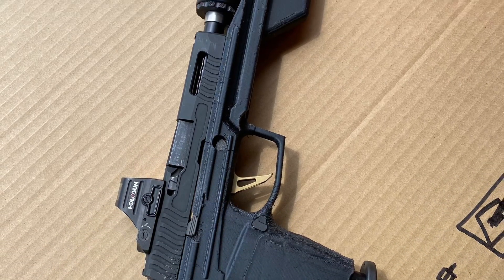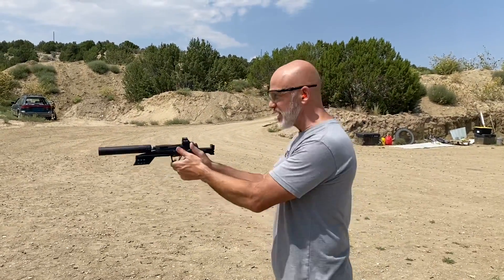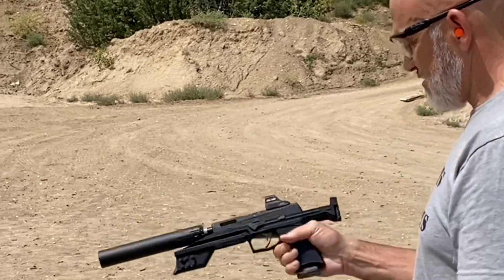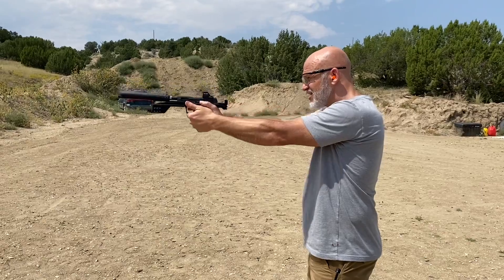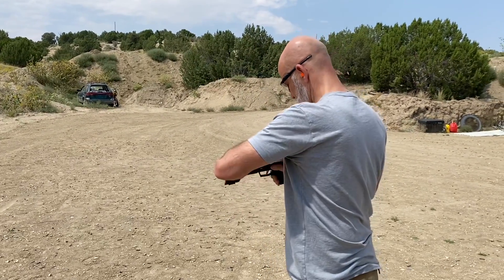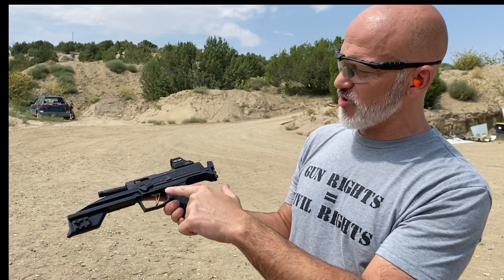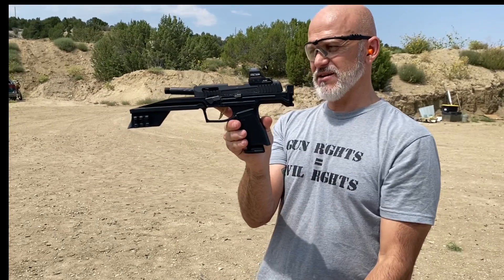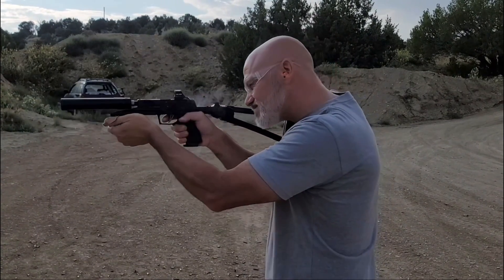3D Printed 320 PDW Frame testing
This is version 11 of this design, the 3rd version to be live fire tested. Really thought that this one might it… it didn’t.

Cycling without the suppressor was good, but the frame did crack at the takedown pin early in the testing and it broke at that point after almost 100 rounds.

On to Version 12.

The objective is to have a frame designer hat can be printed in a single piece to accommodate a fire control unit from a Sig P320 Pistol, a stabilizing brace and a laser/light.

Gunmakersmatch.com